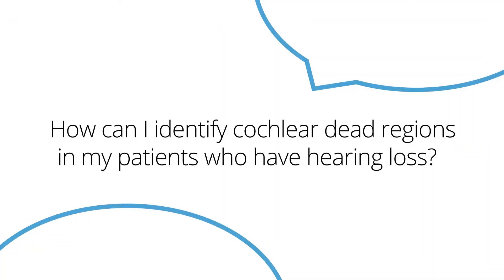How Can I Identify Cochlear Dead Regions in My Patients Who Have Hearing Loss?